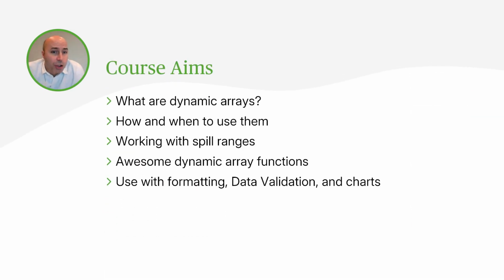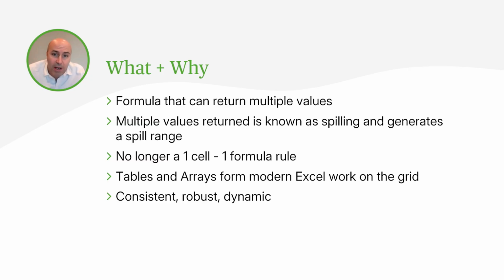Dynamic Arrays in Excel for Accountants - Build Smarter, Faster, Better - Webinar